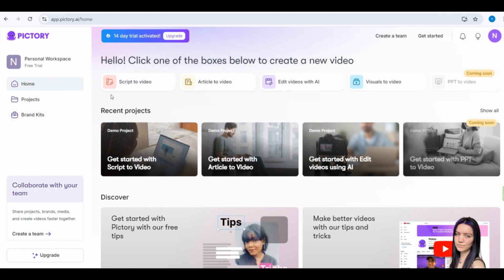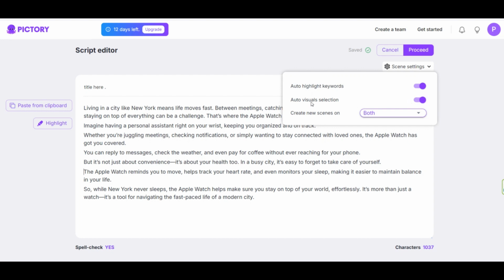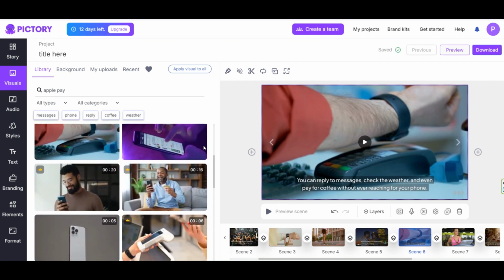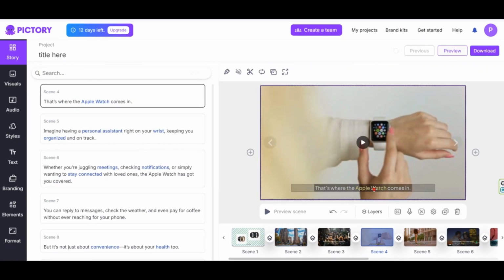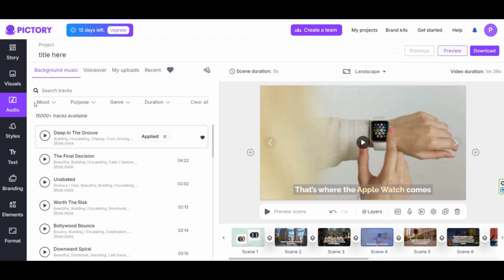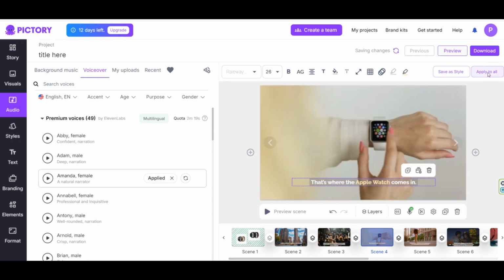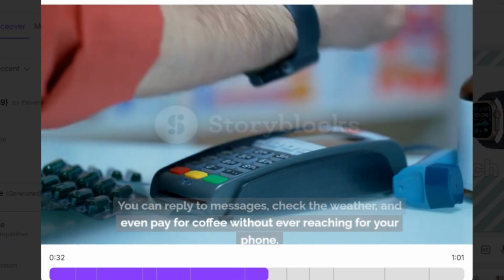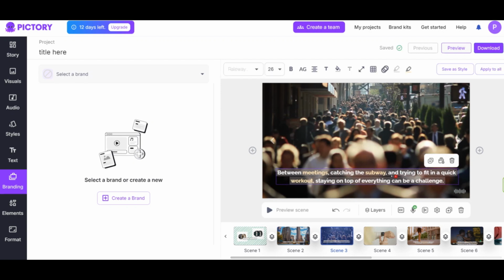How To Make Video For Product (With Pictory.ai Video Generator)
in this video i show you how to make video for product using pictory ai . by watching this step by step tutorial of this ai video generator you can make ai video with pictory ai video generator in just 5 minutes. i explained how you can use just a text to make video for product , even long or short video. make video for product with this ai tool is a good way to promote your product of your company. Generate your ai videos with this ai tool and speed up on your works.